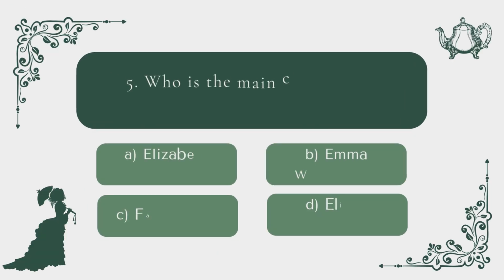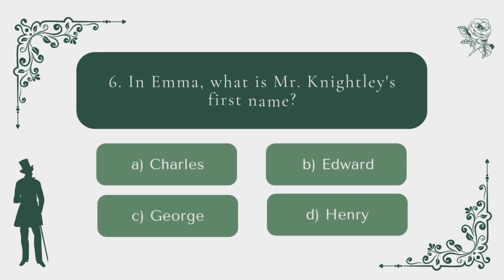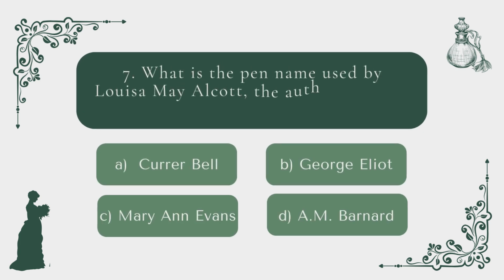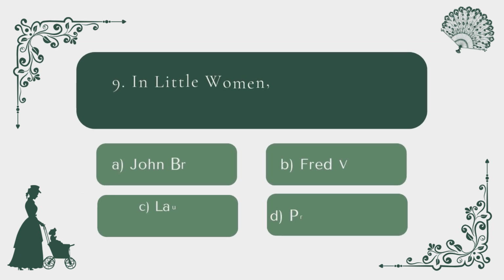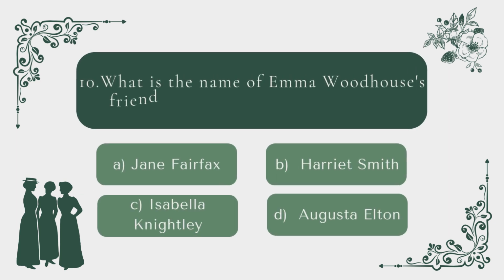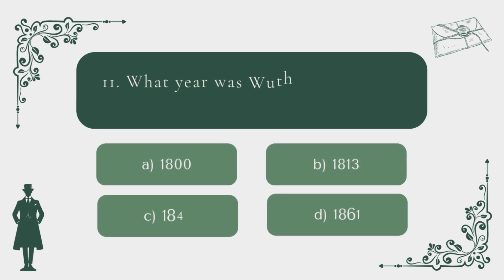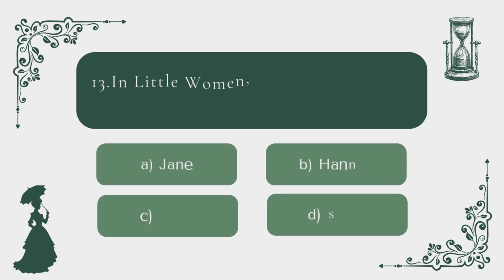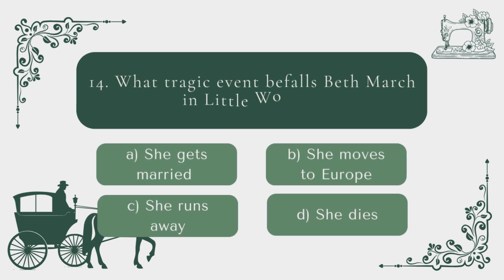Regency and Victorian Heroines: How Well Do You Know Them?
🎉 Welcome, book lovers! Step into the elegant and romantic world of Regency and Victorian classics. In this exciting literary trivia challenge, we’ll test your knowledge of iconic heroines, timeless stories, and the authors who brought them to life. 📚

💡 Think you know these literary gems? From guessing who wrote Wuthering Heights to recalling the profession of Jo March’s husband in Little Women, this video is packed with intriguing questions to spark your imagination and love for classic literature.

Here’s what you’ll discover:
0:13 - Who wrote Wuthering Heights?
0:52 -Which estate is central to the story?
1:31 - Which sister in Little Women dreams of becoming a writer?
2:10 - What is Jo March’s husband’s profession?
2:45 - Who is the main character in Emma?
3:25 - In Emma, what is Mr. Knightley’s first name?
4:01 - What is the pen name used by Louisa May Alcott?
4:36 - Which character in Wuthering Heights has a tumultuous relationship with Catherine Earnshaw?
5:13 - In Little Women, who does Amy March marry?
5:45 - What is the name of Emma Woodhouse’s friend whom she tries to matchmake?
6:18 - What year was Wuthering Heights published?
6:53 - Who is the author of Emma?
7:26 - In Little Women, what is the name of the March family’s loyal servant?
8:01 - What tragic event befalls Beth March in Little Women?
8:35 - In Wuthering Heights, who narrates much of the story?

📖 Featuring trivia from the works of:
 • Jane Austen
 • Emily Brontë
 • Louisa May Alcott
 • And other literary icons!

✨ Plus, uncover fascinating facts about your favorite characters and stories. Whether you’re a casual reader or a literary aficionado, this quiz is sure to delight!

Share your score in the comments—did you ace the challenge or learn something new?

Happy reading, and enjoy this journey through classic tales!